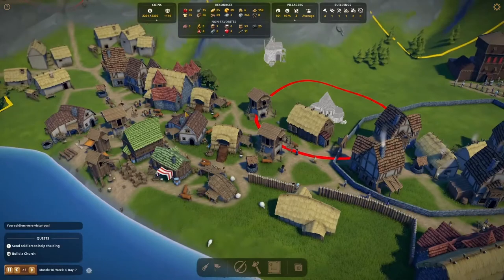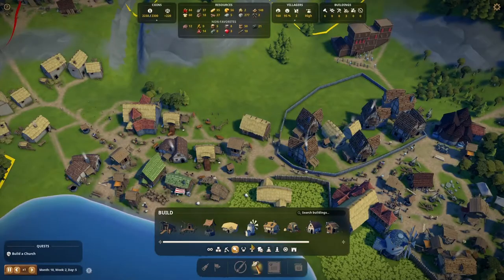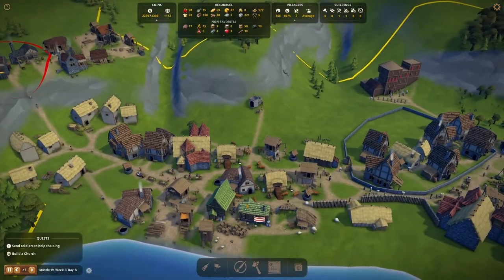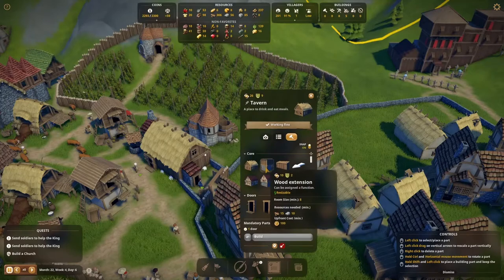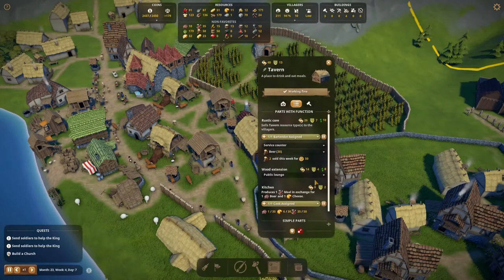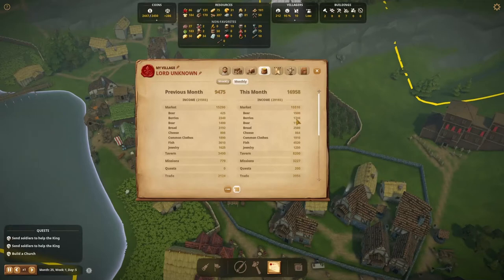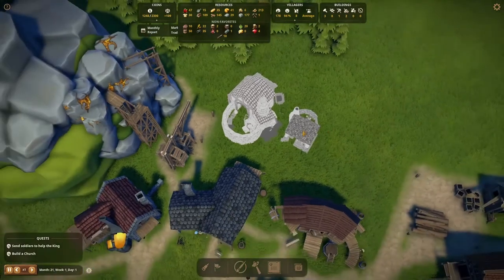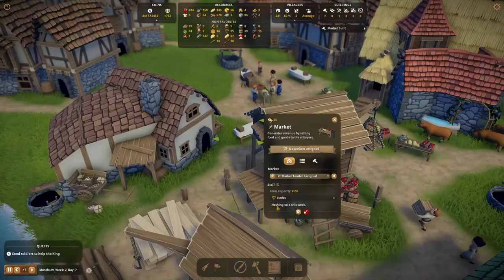Beers Flowing in Tavern! (Citizens & Luxury) | Foundation Gameplay 2021 EP4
Gameplay video series 'Foundation Gameplay 2021' presents another episode! We want to build a great city, step by step from a small village, discovering tips & tricks along the way.

Is your tavern not working? Then watch this! Previously I also struggled with how to make the tavern work in Foundation. This video covers the preparation work before promoting commoners to citizens, things I did to make sure beer would sell in my tavern, and the various luxury products we could offer after more contents were unlocked by having 10 citizens in the village.

This gameplay video series 'Foundation Gameplay 2021' intends to function as guides or tutorials or playthroughs to this amazing building simulation game - Foundation!

I hope you enjoy this video as well as Foundation!